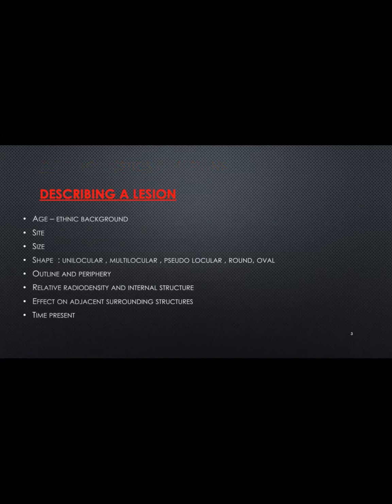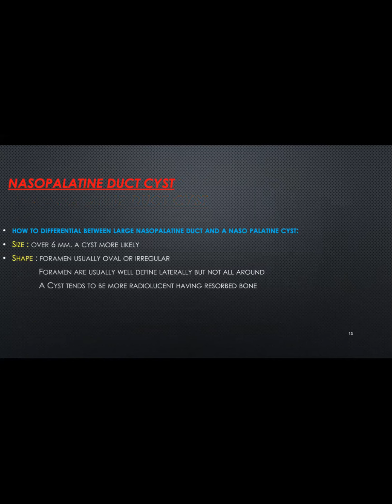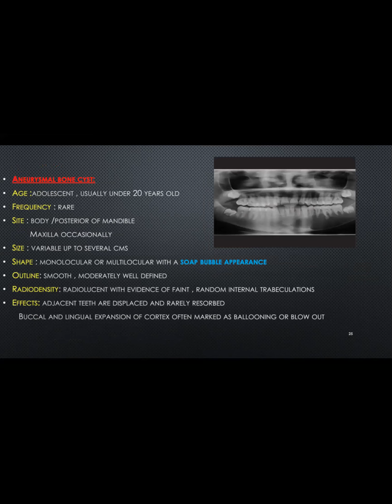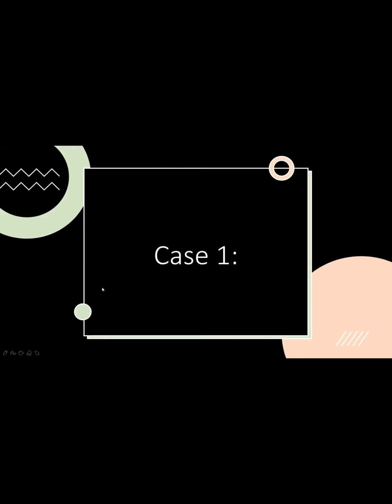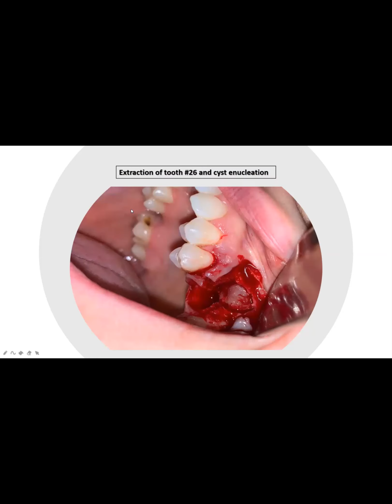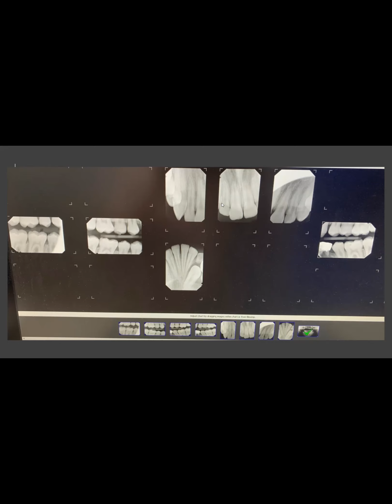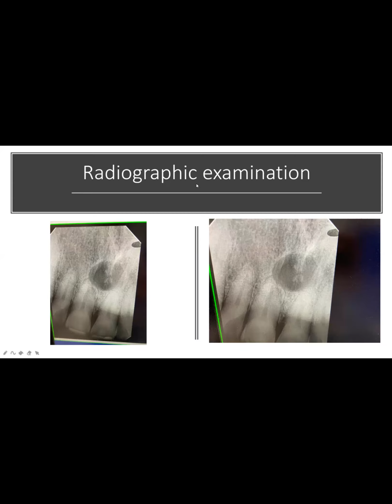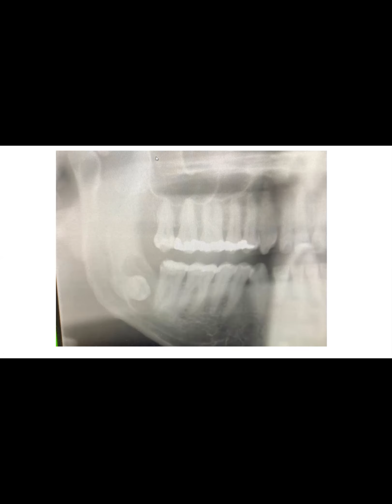Radiological Differential Diagnosis Part 1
Hosted by Dr. Ali El Kaakour, Q&A, Case study with Dr. Hassan El-Awour